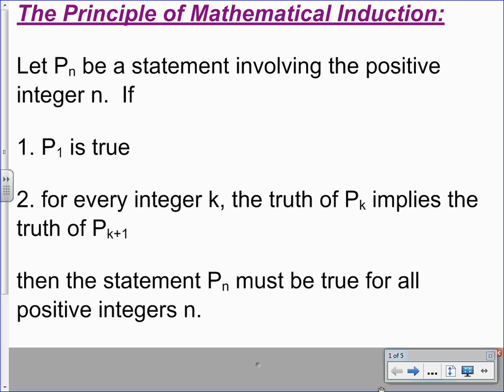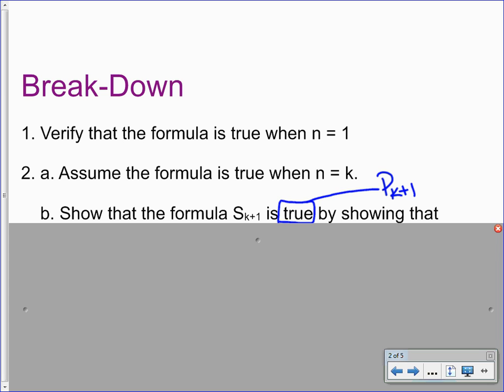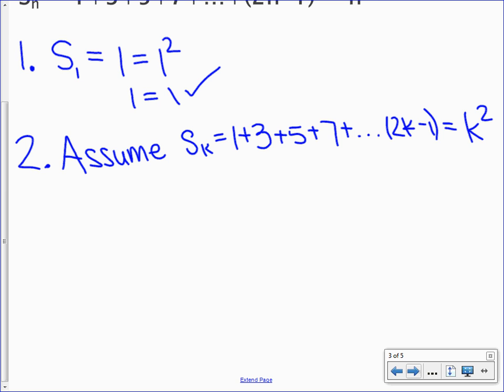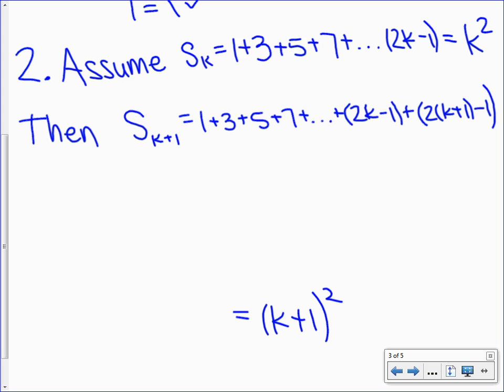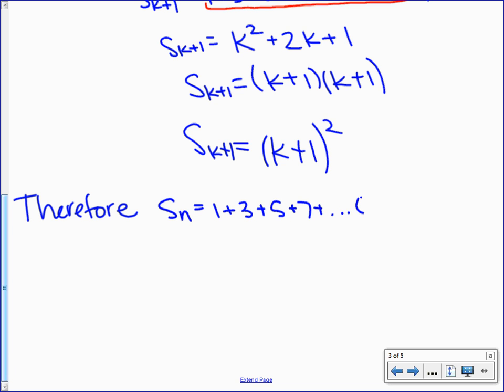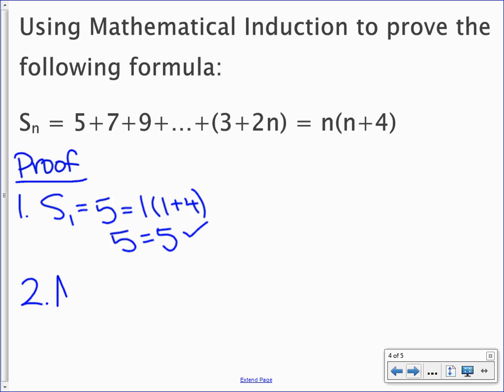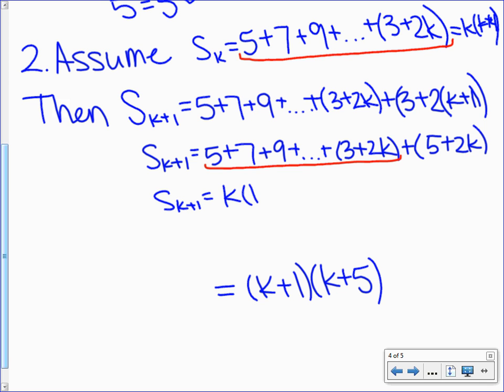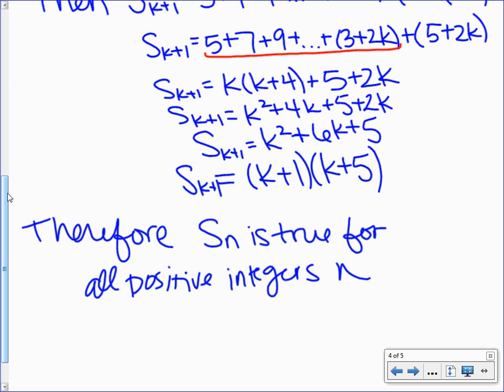9.4b Honors Pre Calculus